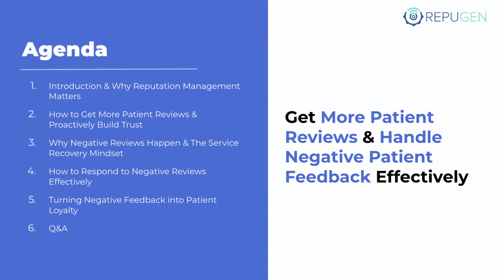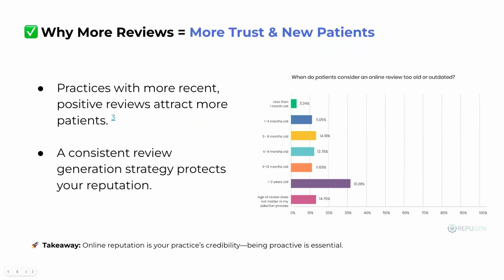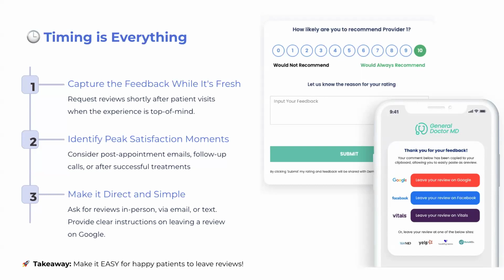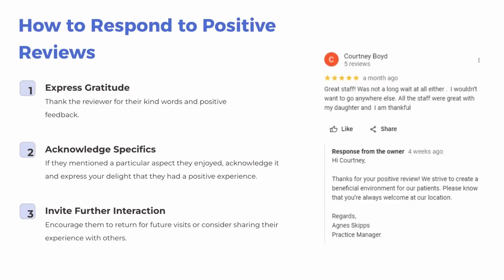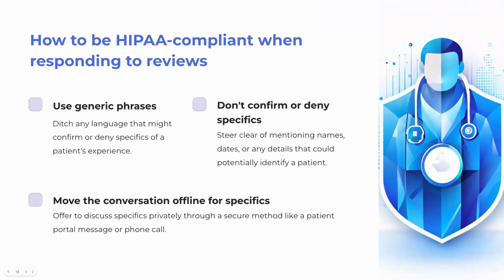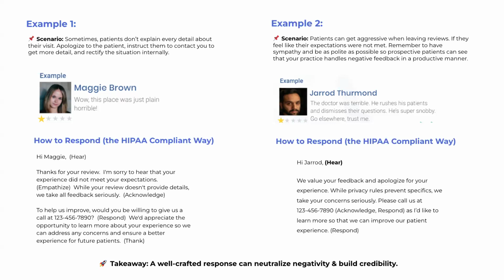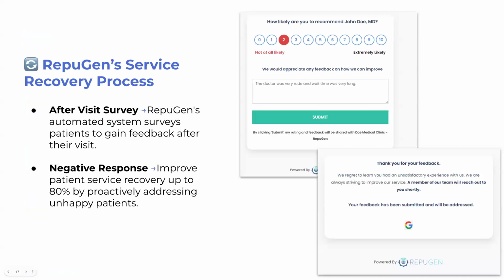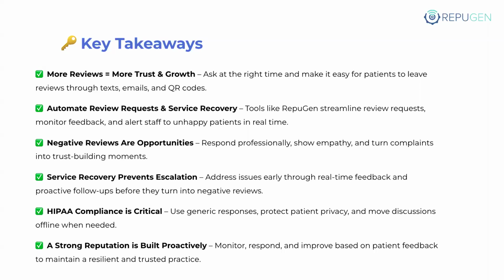How to Get More Patient Reviews & Handle Negative Feedback Effectively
Online reviews play a crucial role in attracting new patients and building trust in your healthcare practice. But how do you increase positive patient reviews while also handling negative feedback in a way that protects your reputation?

In this video, we break down proven strategies to encourage more patients to leave reviews and provide a step-by-step guide on how to respond to negative feedback effectively, without damaging your credibility.

👩‍⚕️ What You’ll Learn:

✔️ The best ways to ask for reviews without sounding pushy.
✔️ Which review platforms matter the most for healthcare providers.
✔️ How to respond to negative reviews professionally and turn unhappy patients into advocates.
✔️ Common mistakes to avoid when managing online feedback.
✔️ Why consistent review management is key to practice growth in 2025.

💡 Whether you run a private practice, clinic, or hospital, these insights will help you build a strong online reputation and attract more patients.